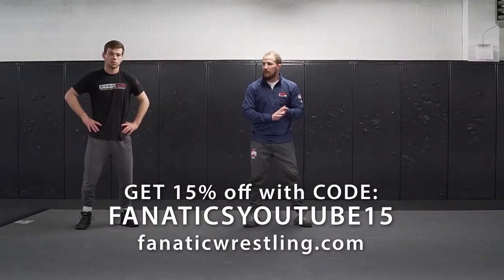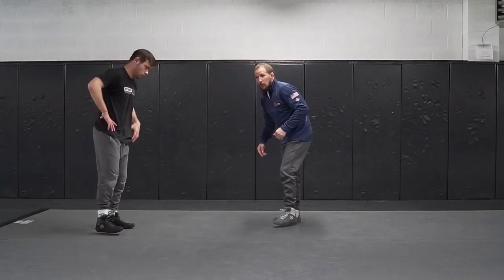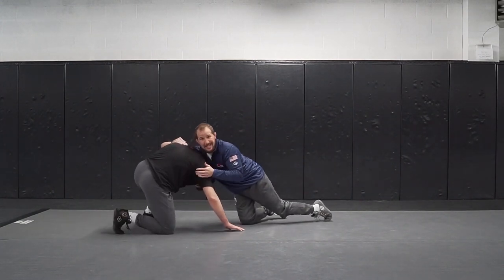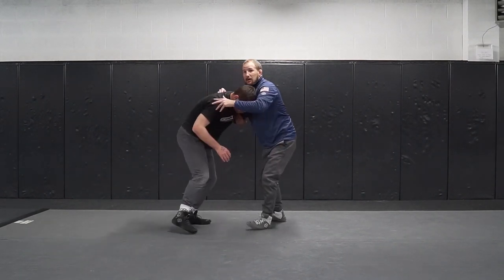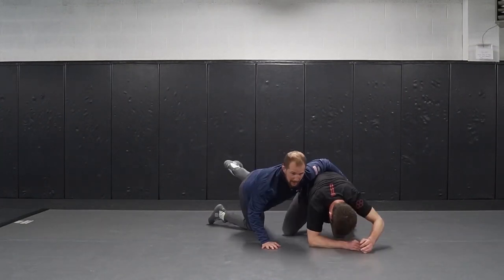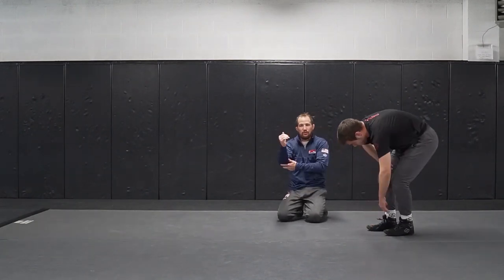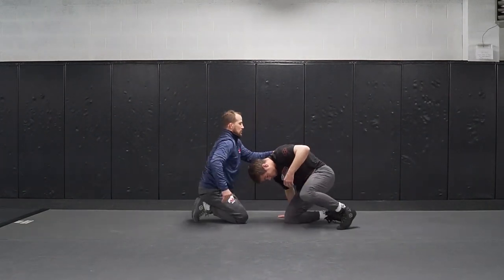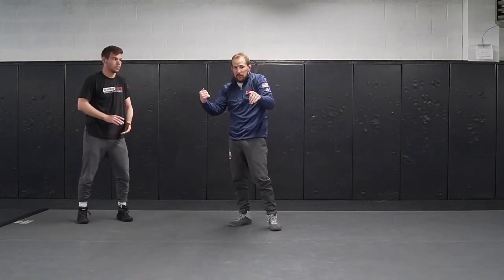Short Offense Ankle Pick by Logan Stieber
This video demonstrates how to do the Short Offense Ankle Pick wrestling technique.